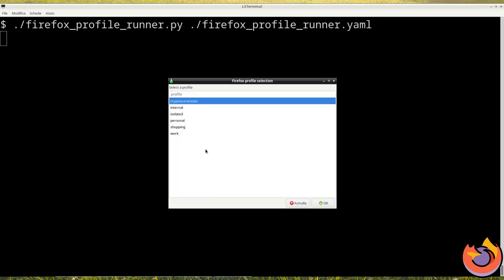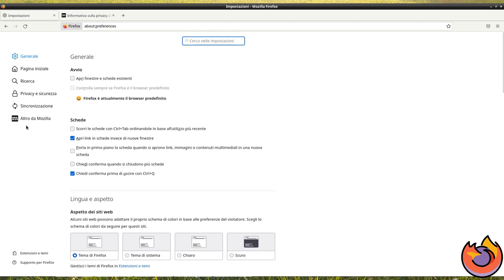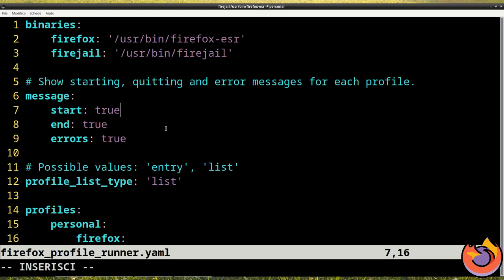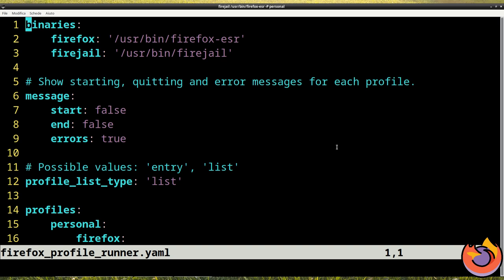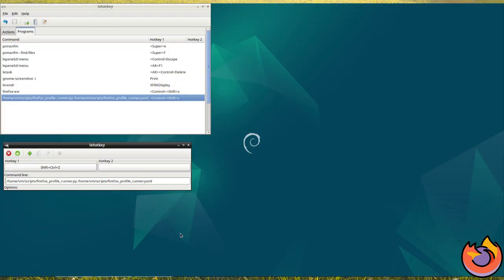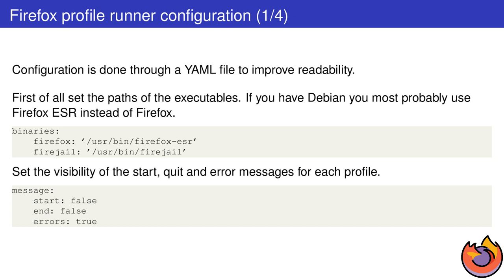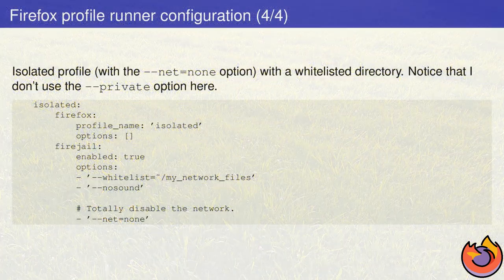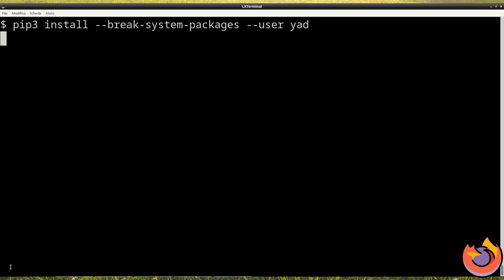Sandboxed Firefox profiles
In this video I show you how to setup sandboxed and isolated Firefox profiles and an easy GUI interface to launch them.

The software used is, of course, Firefox, Firejail for the sandbox and YAD for the GUI menus.

CHAPTERS

0:00 Intro
0:16 Launching the script and the profile window opens
0:57 Changing Firefox theme to distinguish it from other profiles
1:16 Disabling verbose message windows
1:31 Explaining Firejail related to this script
2:20 Types of list for profile displaying
3:36 Creating a hotkey to show the list
4:00 Showing how a file download works in an isolated home directory
4:35 Detailed explanation of the YAML configuration file
5:57 Installing the required dependencies
6:22 Outtro